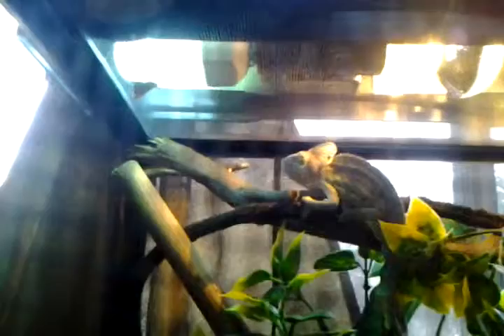chameleon munching on moth